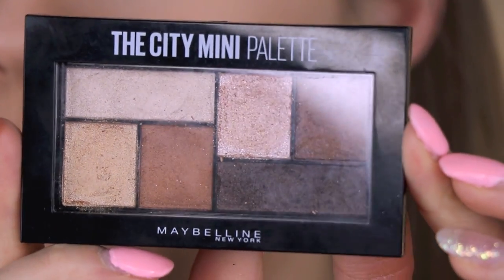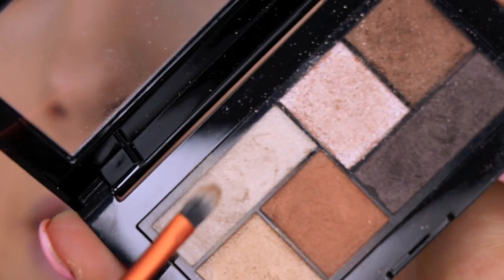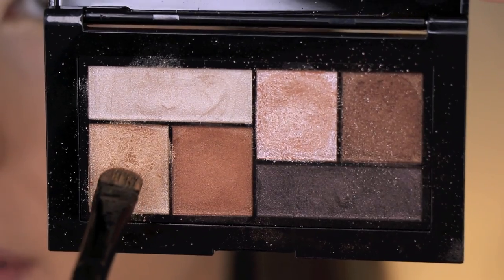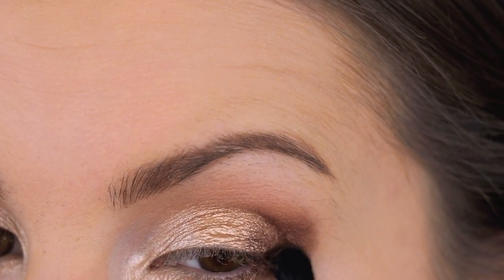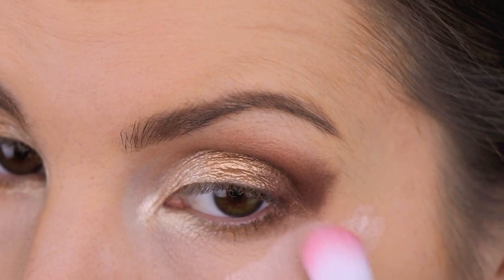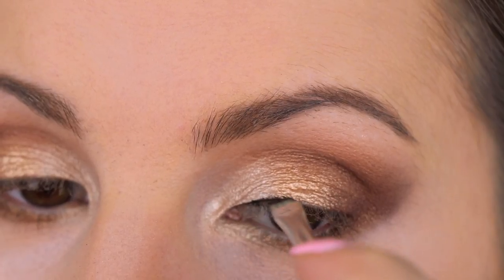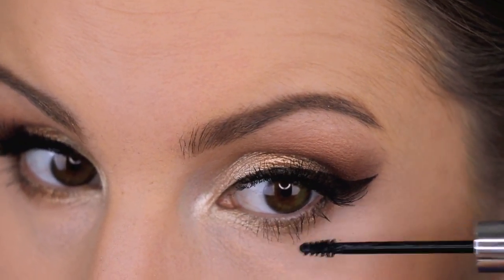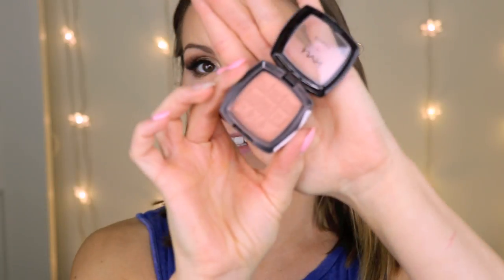Maybelline the City Mini Palette | Gold and Bronze Eyeshadow Tutorial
Sally Hansen Airbrush Face Makeup - Classic Ivory
Maybelline SuperStay Better Skin Concealer - Light
NYX Micro Brow - Taupe
L'Oreal Brow Stylist Plumper - Light to Medium
Maybelline the City Mini Palette - Rooftop Bronzes
Urban Decay All Nighter Makeup Setting Spray
L'Oreal Lift CC Concealer - Light
L'Oreal Infallible Lacquer Liner - Espresso
L'Oreal Voluminous Carbon Black Mascara
Kiss #11 False Lashes
Clinique Bottom Lash Mascara
NARS Powder Bronzer - Laguna
Physicians Formula Butter Bronzer - Bronzer
NYX Blush - Terra Cotta
Hard Candy Baked Bronzer - Tiki
Rimmel Lipliner - Tiramisu
Tarte Rainforest of the Sea Color Splash Lipstick - Beach Babe